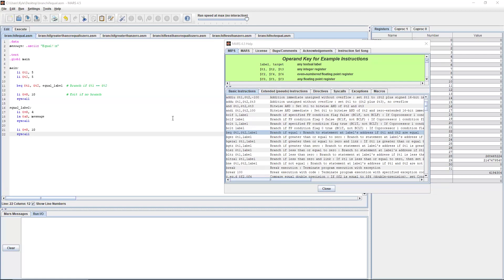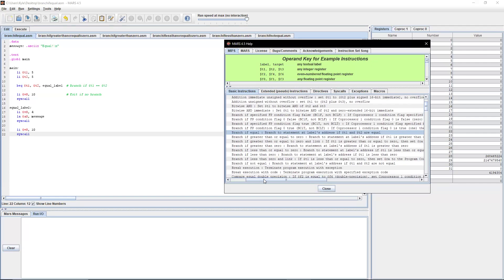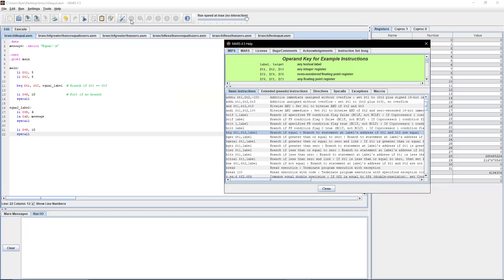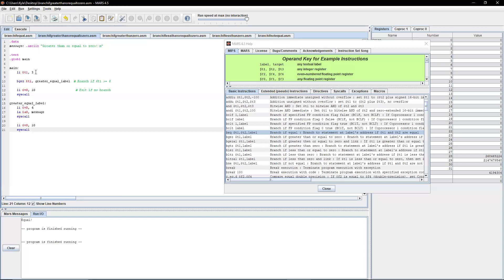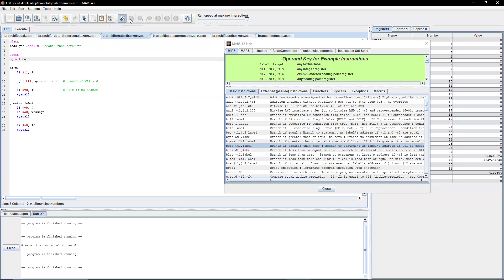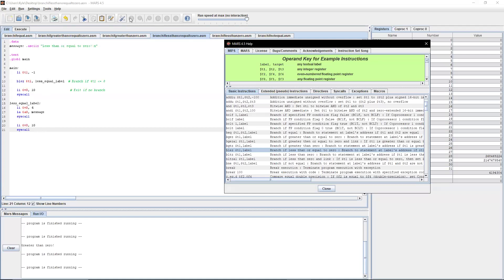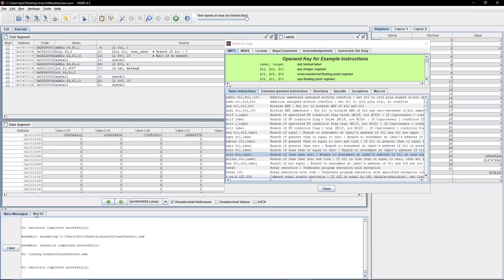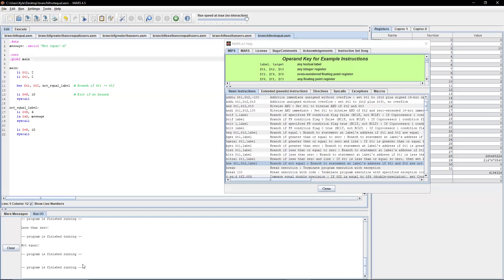Mastering MIPS Branch Instructions | BEQ, BNE, BGEZ, BGTZ, BLEZ, BLTZ in MARS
Learn how to control program flow with MIPS branch instructions! 🔀 In this tutorial, I explain BEQ, BNE, BGEZ, BGTZ, BLEZ, and BLTZ using the MARS simulator. Understand conditional branching and how to make decisions in MIPS assembly.

🔹 Topics Covered:
✔ BEQ (Branch if Equal)
✔ BNE (Branch if Not Equal)
✔ BGEZ (Branch if Greater Than or Equal to Zero)
✔ BGTZ (Branch if Greater Than Zero)
✔ BLEZ (Branch if Less Than or Equal to Zero)
✔ BLTZ (Branch if Less Than Zero)

📌 Perfect for beginners learning MIPS conditional execution and branching!